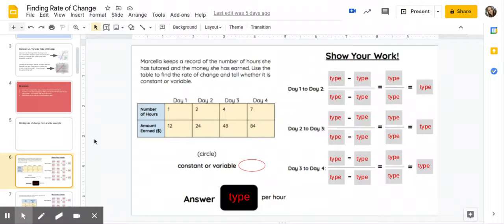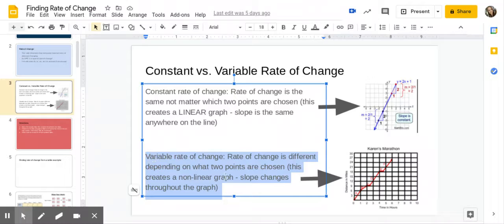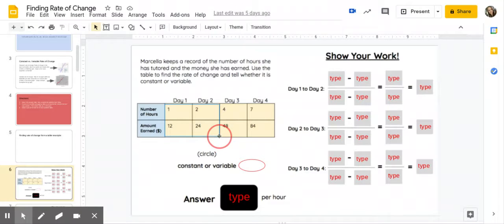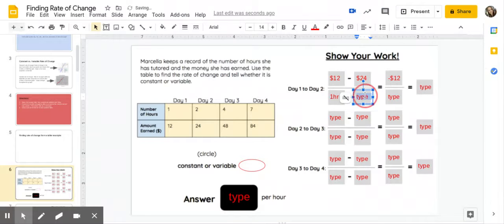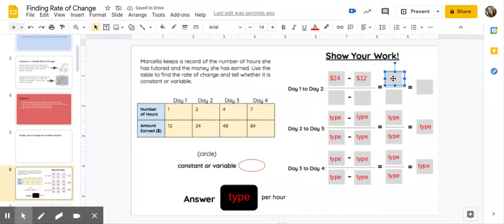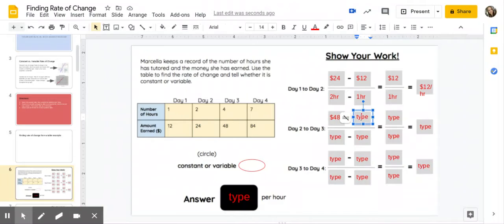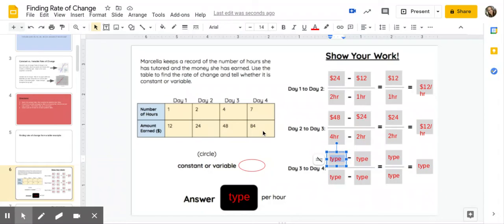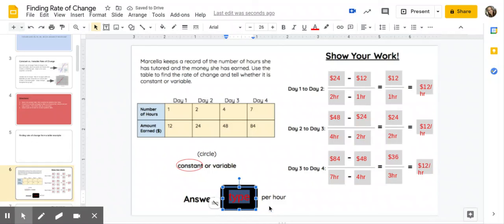example 1: tables rate of change